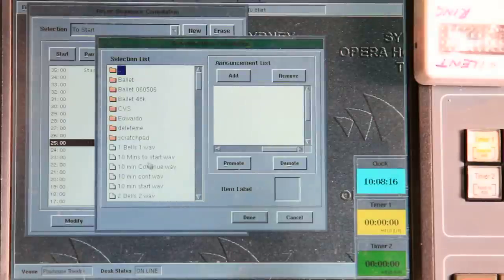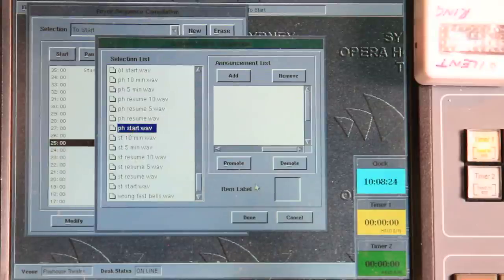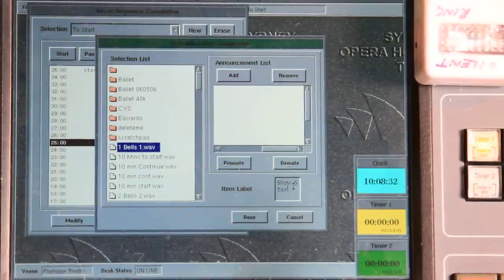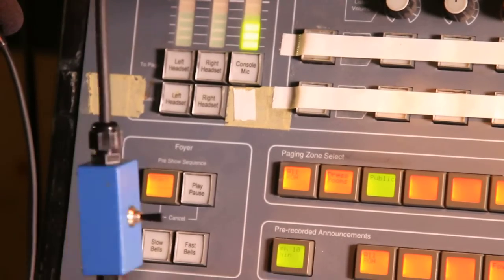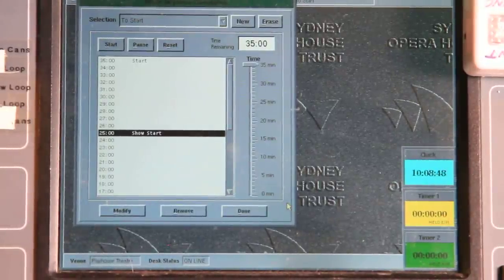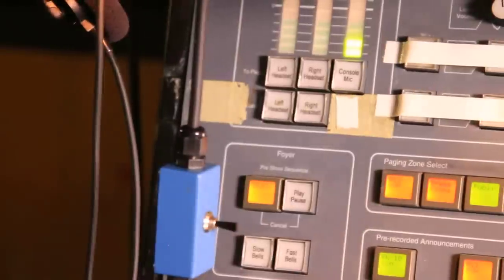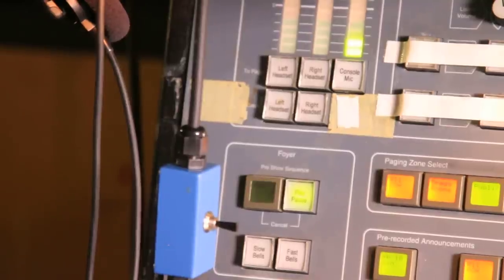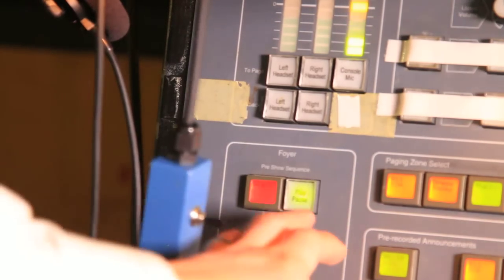SOH SMD Pre-recorded Sequence setup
This video shows the pre-recorded sequence setup from the SMD